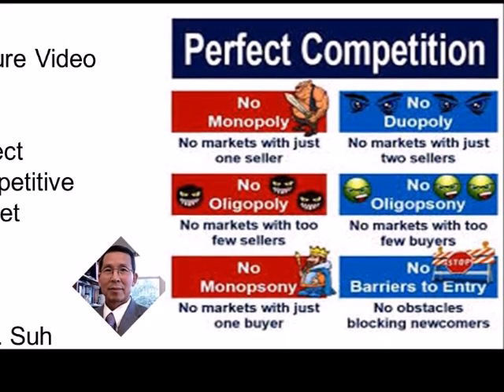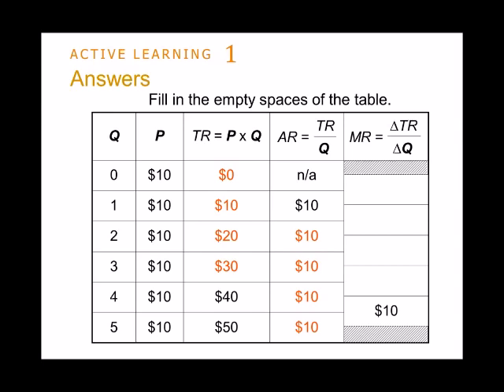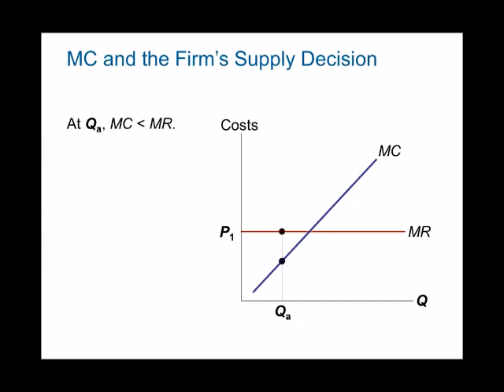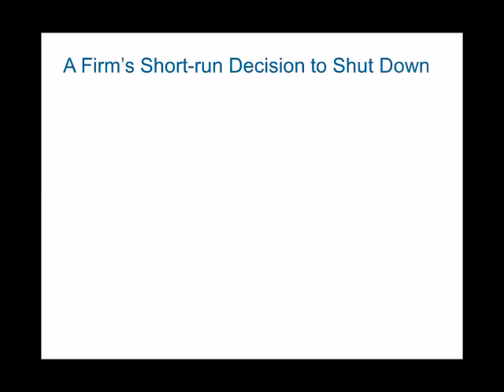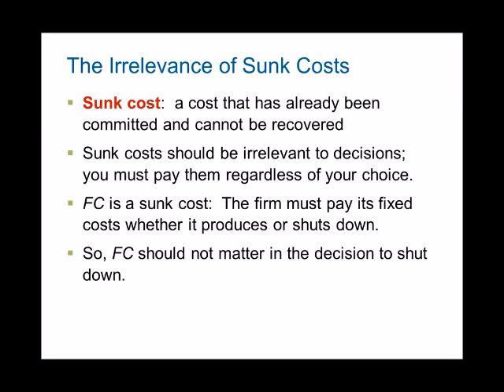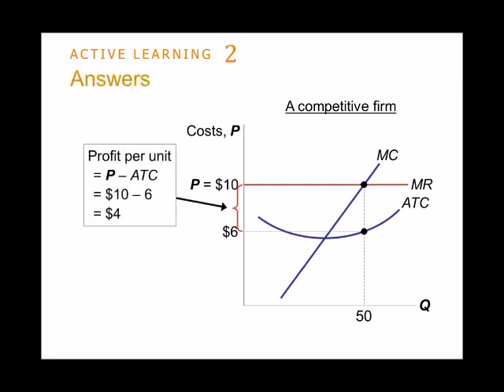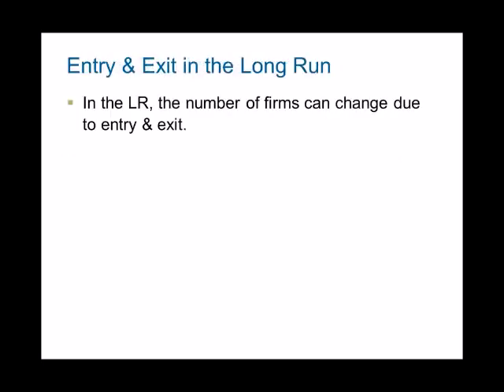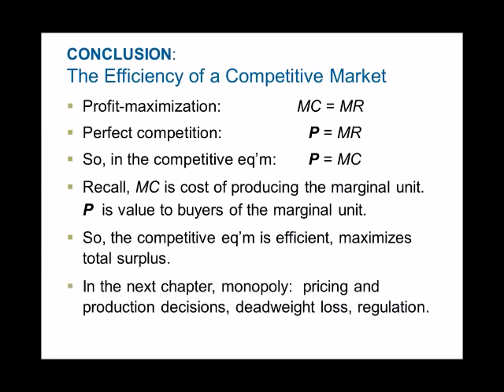8 Perfect Competitive Market